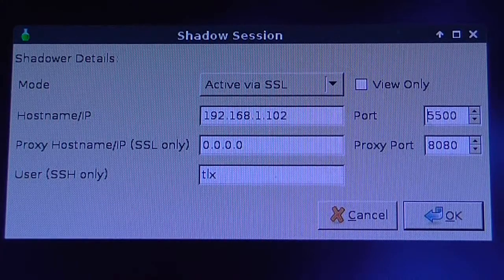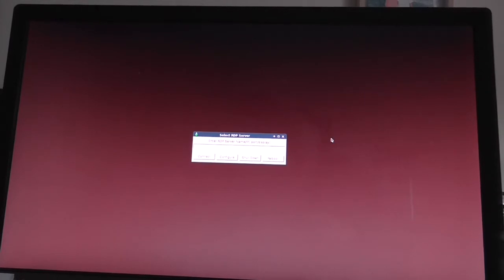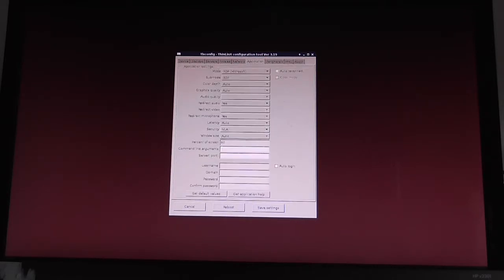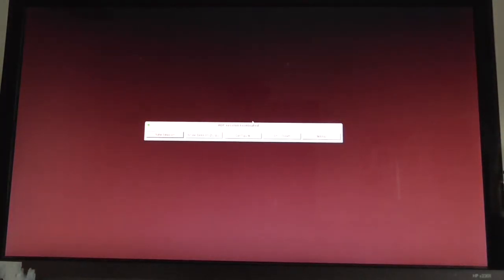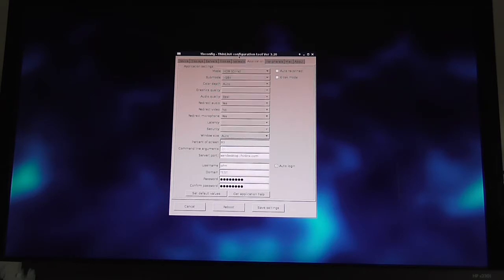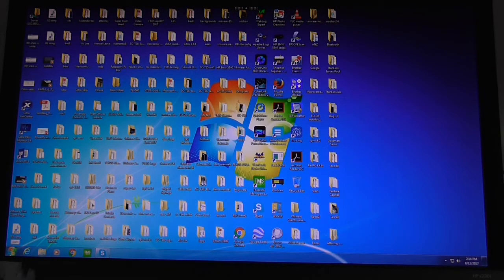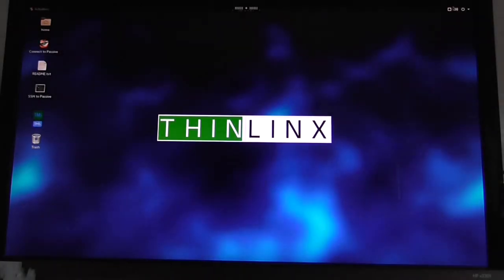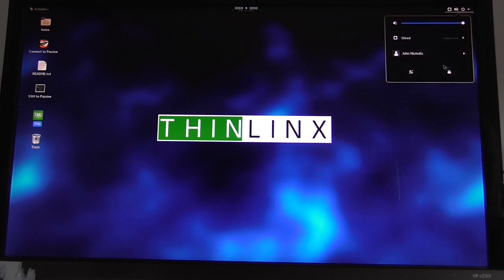Using an Intel NUC to Remote Control a users Desktop